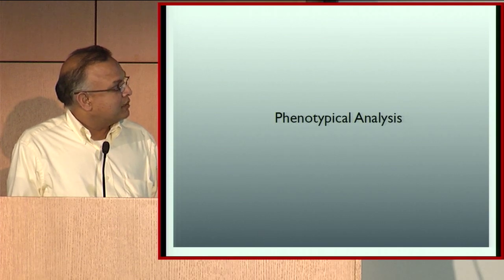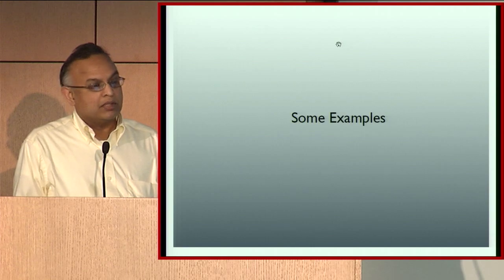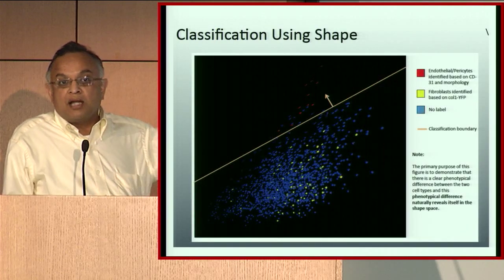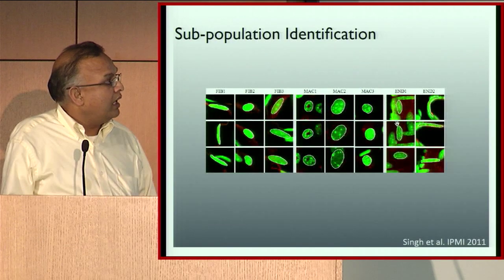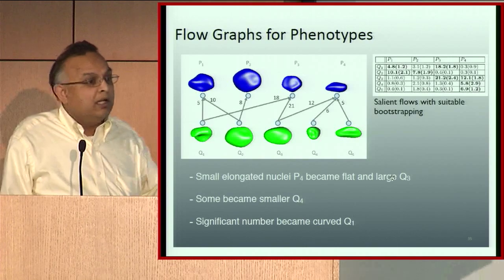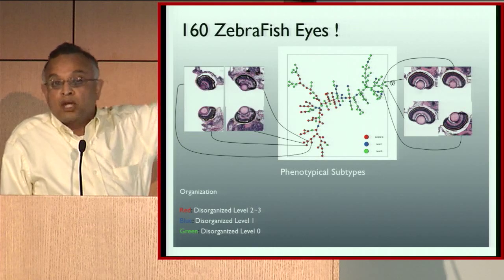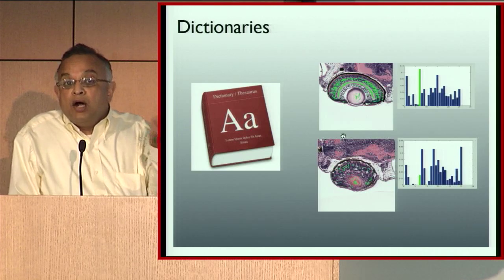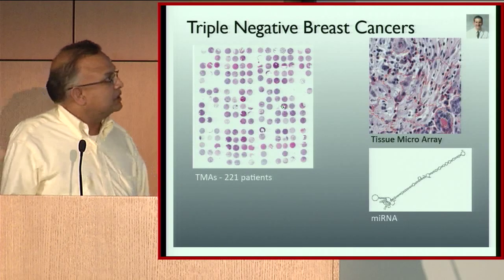Raghu Machiraju Breakout Session - Novel Computational and High Throughput Technologies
Breakout Session - Novel Computational and High Throughput Technologies
Raghu Machiraju, PhD
Computer Science & Engineering, Wright Center of Innovation

Presenter: The 2012 CCTS Scientific Meeting: "The Integration of Omics into Clinical and Translational Research"